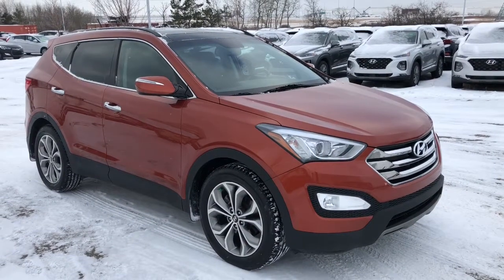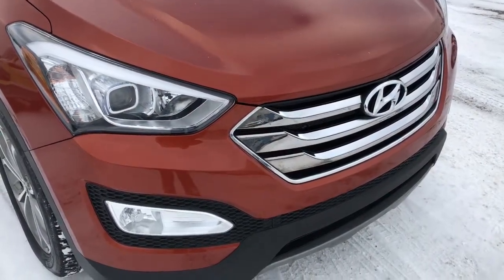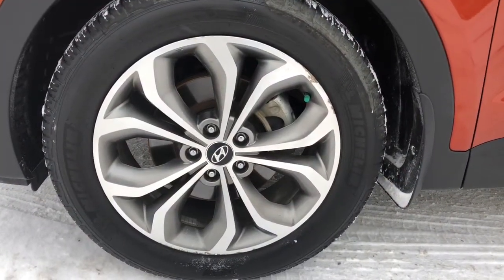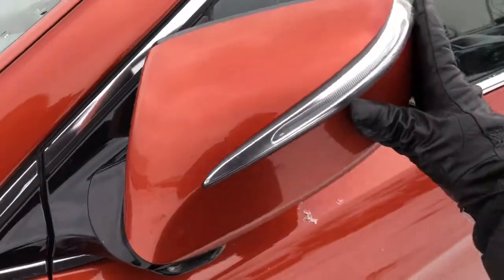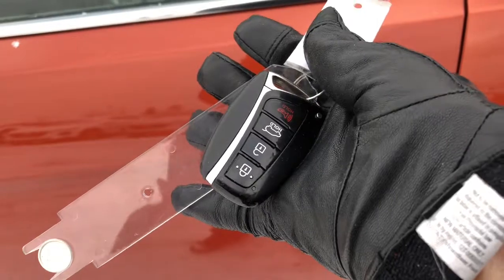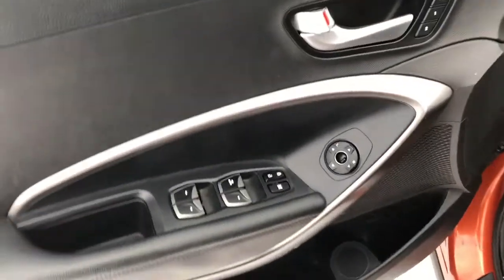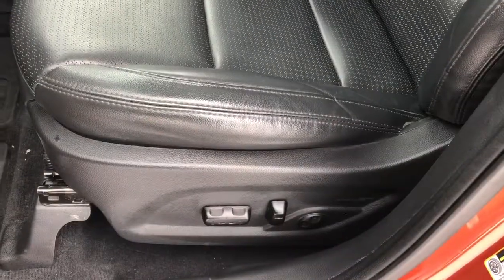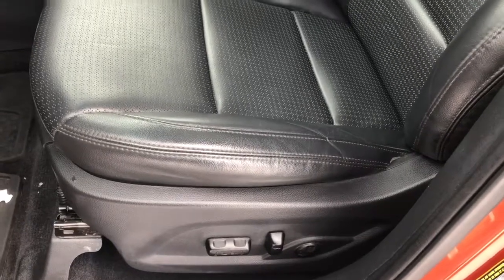2014 Hyundai Santa Fe - Limited | Stock # 8TU8371A| Sherwood Park Hyundai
* Backup Camera, Panoramic Sunroof, Navigator, Proximity Key & Push Button Start!*

Hyundai has paid attention to so many of the “little details” that make a big difference in this SUV. It has family-focused features offering comfort for all passengers. It’s equipped with a state-of-the-art heating and cooling system for the seats that provides 3-levels of heat and 3-levels of air conditioned comfort. The Climate controls also offer ‘dual zone’ control: the passenger can set a different temperature zone to the driver. There’s a built in rear window mesh sunshade. This is a detail that matters because little ones won’t get sunburned after hours in the car. You’ll love the memory seat function which allows you to save your personal settings so even if someone changes your seat, you'll be able to revert back with the press of a button. A few of the other features on this 2014 model include heated leather wrapped steering wheel with cruise/audio and Bluetooth controls, blind spot detection, downhill brake assist, power windows/locks/mirrors, turn signal mirror and more!

Our experienced, dealership technicians have conducted a multi-point, comprehensive used vehicle inspection to ensure driving quality and safety. As part of that inspection we replaced the windshield wipers, battery & air/cabin filters. It was given a tune up, brake flush and major emission service. To keep the engine running smoothly an oil change (oil, lube & filter) was also done.

This SUV is all ready for its next proud owners! Our detail department has done a thorough inside and out to create “a better than new” spectacular appearance. Nothing is overlooked.

What are people saying about their Santa Fe Sport ... Love my SUV, great gas mileage for a larger SUV, good grocery hauler, handles wonderful in the snow and ice, a restful living room on wheels, clear winner for Hyundai.

Fuel economy (city/highway)
11.4 / 8.2 L /100 km

The CARPROOF is clean … Accident Free!

AMCIV Licensed Dealer

Stock# 8TU8371A